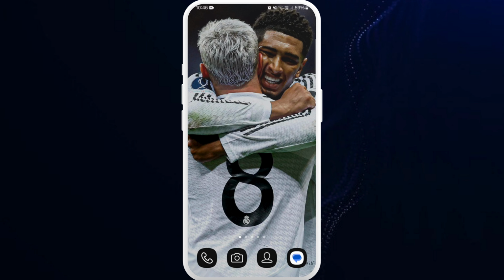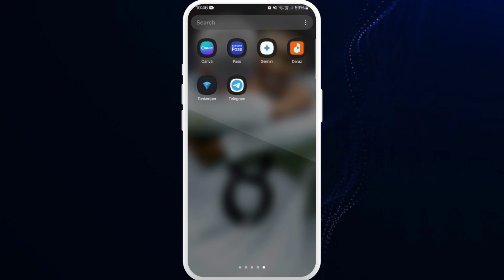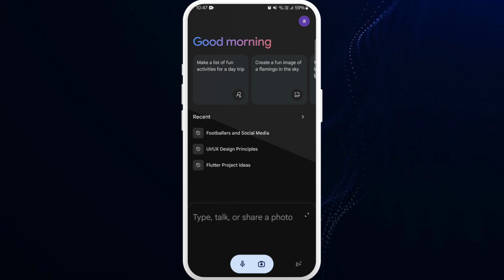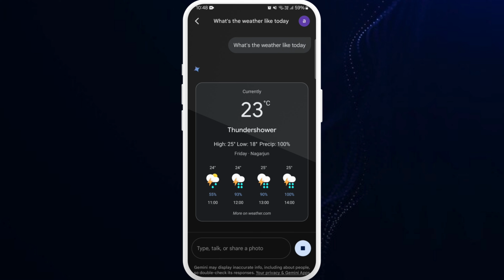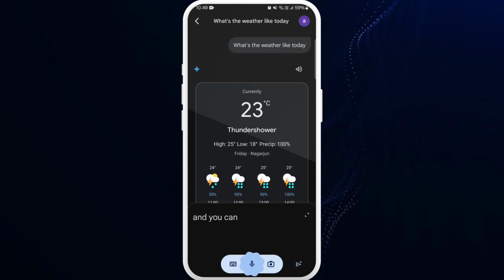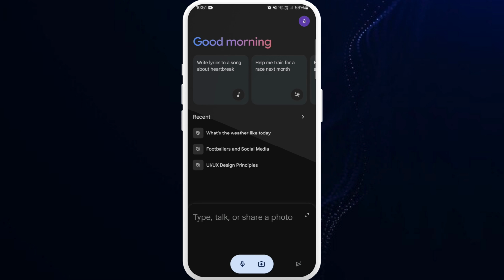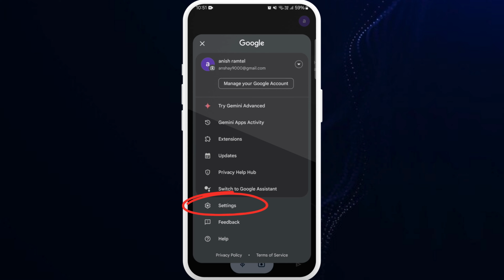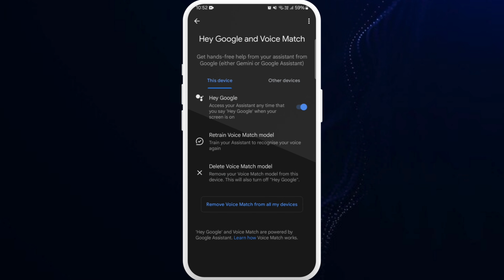How to Interact with Gemini AI 2024?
Curious about how to engage with Gemini AI? This video will walk you through everything you need to know to start interacting with Gemini AI effectively. Whether you're new to AI or just looking to explore its capabilities, we'll guide you step-by-step on how to communicate, ask questions, and get the most out of your experience with Gemini AI.